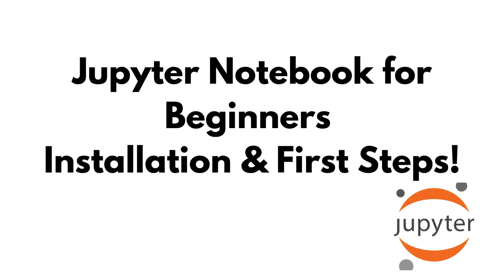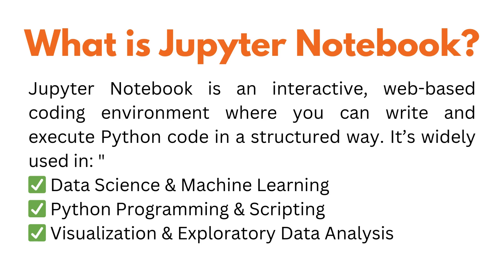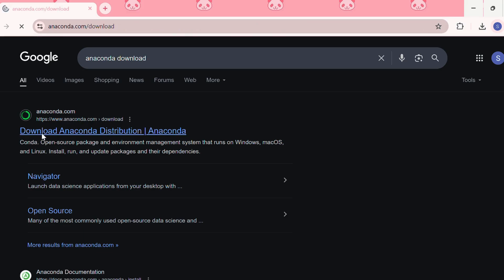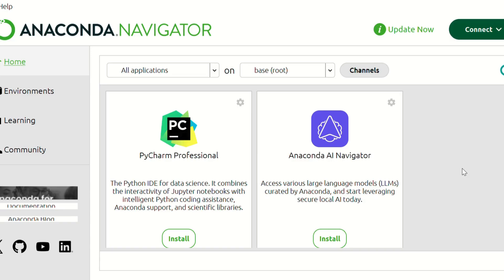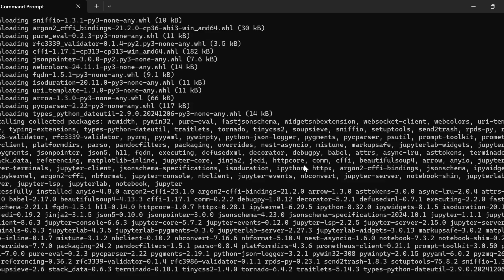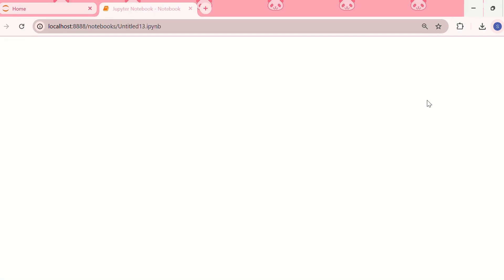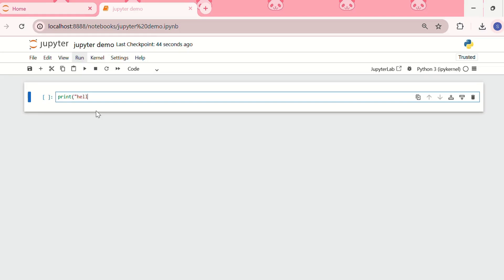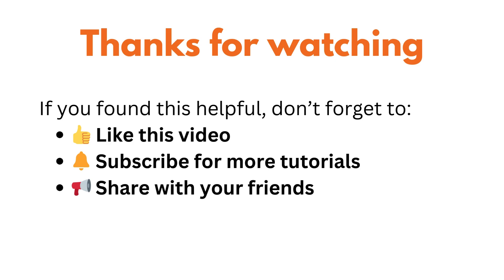How to Install Jupyter Notebook from Scratch Windows 11 | Jupyter Notebook Installation Guide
🚀 **Want to install Jupyter Notebook from scratch?** In this step-by-step tutorial, I’ll show you **how to install Jupyter Notebook on Windows, Mac, and Linux** so you can start coding in Python for Data Science, Machine Learning, and AI.

Jupyter Notebook is a powerful, open-source tool used by **data scientists, developers, and students** for interactive computing, visualization, and code execution.

✅ How to **install Python & pip** (if not installed)
✅ How to **install Jupyter Notebook** using pip
✅ How to **launch Jupyter Notebook** in your browser
✅ How to **fix common Jupyter installation issues**
✅ How to install **Jupyter with Anaconda** (optional)

### **🔹 Prerequisites:**
✔️ **Basic Python knowledge** (optional but helpful)
✔️ A computer running **Windows, Mac, or Linux**

## **Step 1: Install Python (Skip if Already Installed)**

Jupyter Notebook requires **Python 3.6 or later**.

2️⃣ Check ✅ **"Add Python to PATH"** during installation
3️⃣ Open **Command Prompt** and verify installation:
```bash
python --version

### **🔹 Install Python on Mac/Linux:**
Use Homebrew (Mac) or apt (Linux):
```bash
brew install python3  # Mac
sudo apt update && sudo apt install python3  # Linux

## **Step 2: Install Jupyter Notebook Using pip**

Once Python is installed, use **pip** to install Jupyter:

```bash
pip install notebook

To verify installation:
```bash
jupyter --version

## **Step 3: Launch Jupyter Notebook**

After installation, run the following command to start Jupyter Notebook:

```bash
jupyter notebook

## **Step 4: Install Jupyter Notebook Using Anaconda (Optional)**

If you prefer a **GUI-based installation**, install Jupyter with **Anaconda**.

2️⃣ Install and open **Anaconda Navigator**
3️⃣ Launch **Jupyter Notebook** from Anaconda

## **Step 5: Fix Common Jupyter Notebook Issues**

🔹 **Command Not Found Error:**
Try reinstalling:
```bash
pip install --upgrade --force-reinstall notebook

🔹 **Kernel Not Running?**
Reinstall **Jupyter & IPython Kernel**:
```bash
pip install --upgrade jupyter ipykernel

🔹 **Jupyter Not Opening?**
Run with explicit browser:
```bash
jupyter notebook --no-browser

## **Next Steps:**
📌 **Learn Python Basics in Jupyter Notebook** → [Watch Now]
📌 **How to Use Jupyter Notebook for Data Science** → [Watch Now]
📌 **Best Jupyter Notebook Extensions & Shortcuts** → [Watch Now]